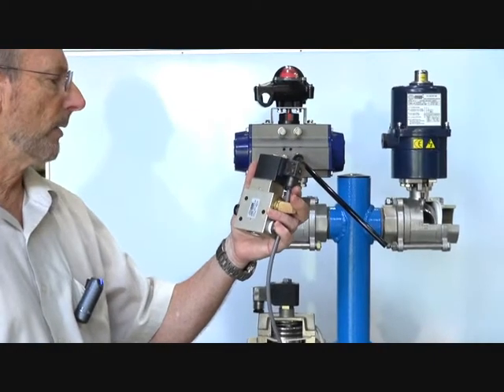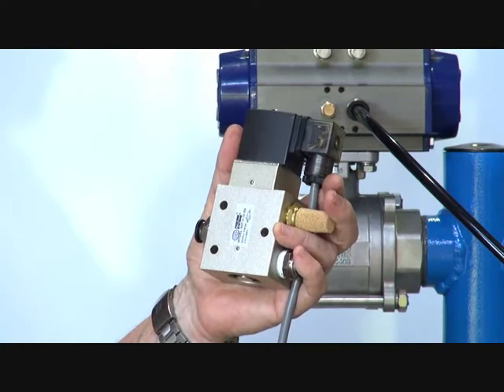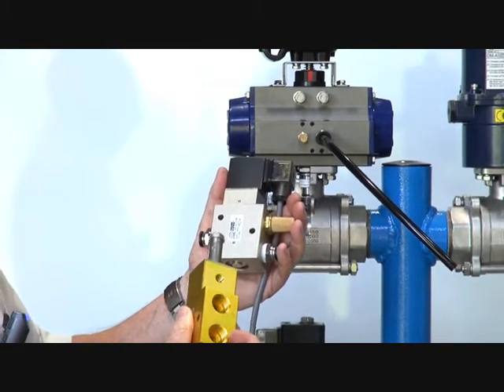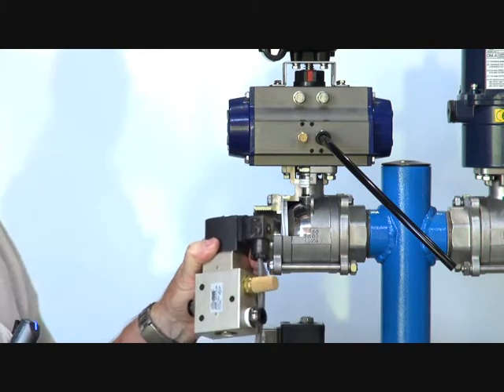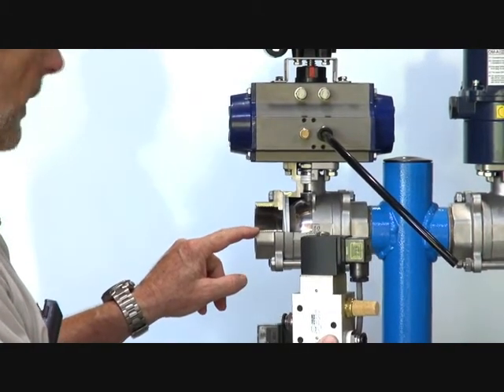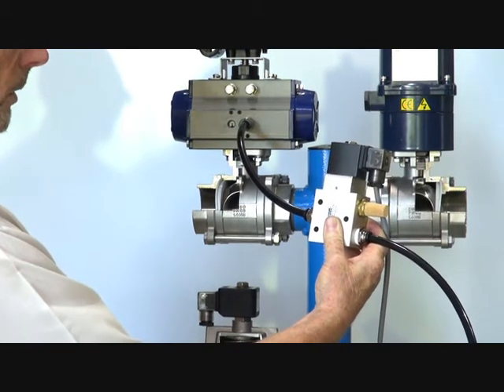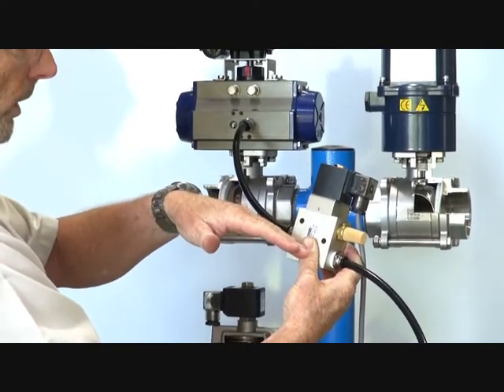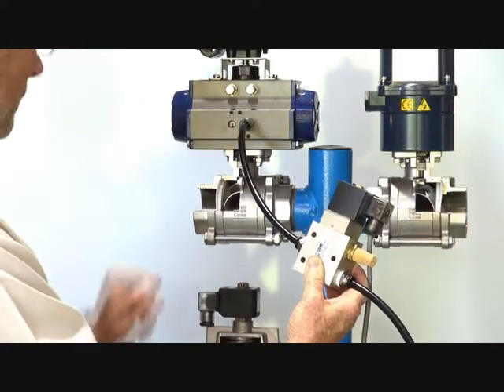Series A67 - 3 way 2 position high pressure solenoid valve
Showing a 3 way 2 postion normally closed high pressure (5 to 36 BAR) solenoid valve and how it works. Great for controlling cylinders and pneumatic actuators. IP65 weatherproof coil an LED DIN plug.